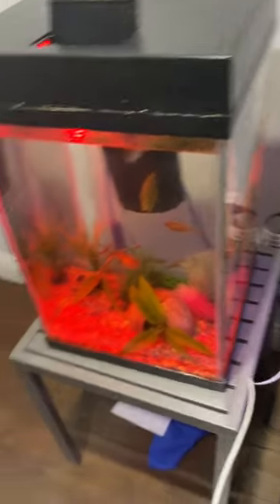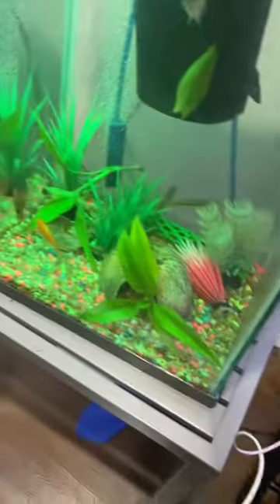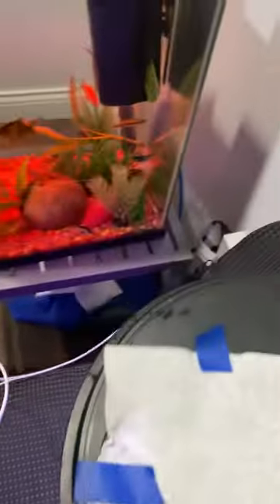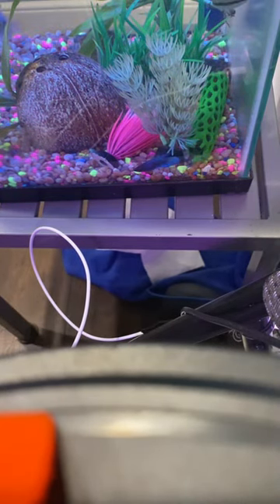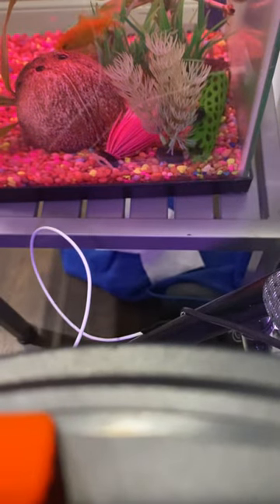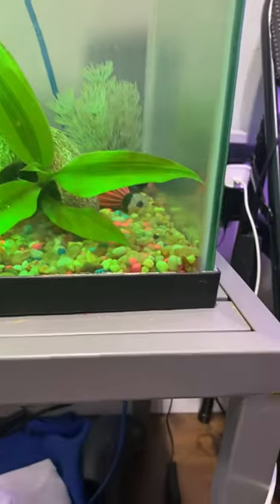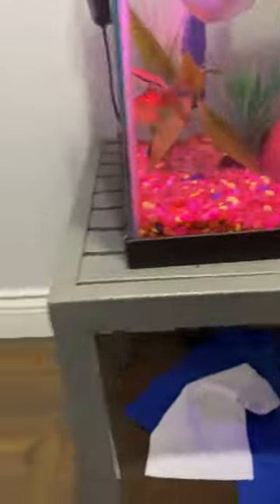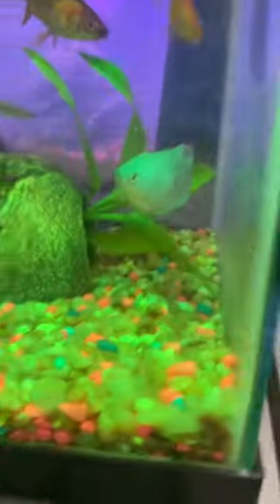How to feed my massive fish tank